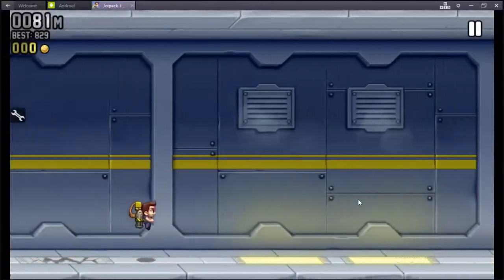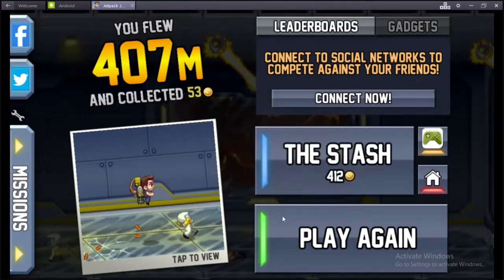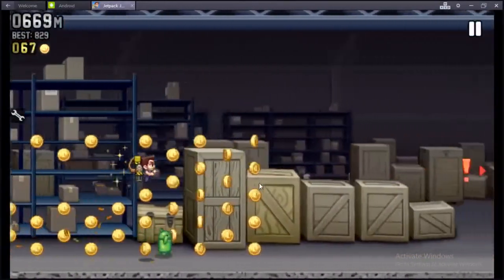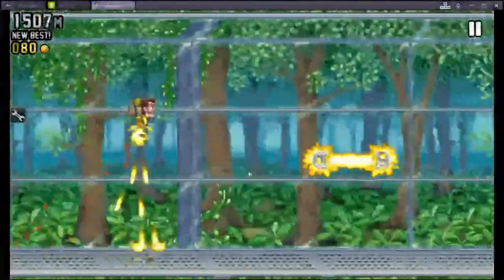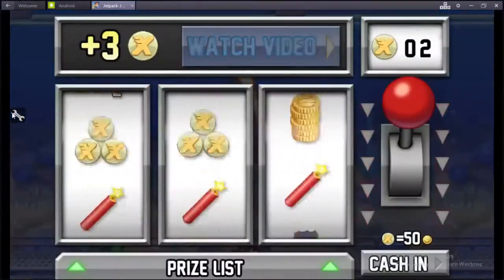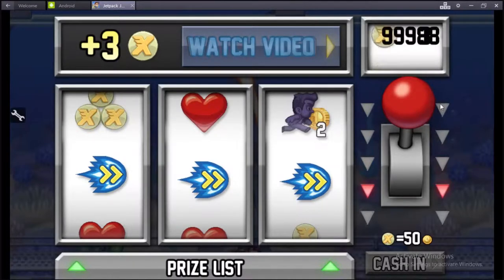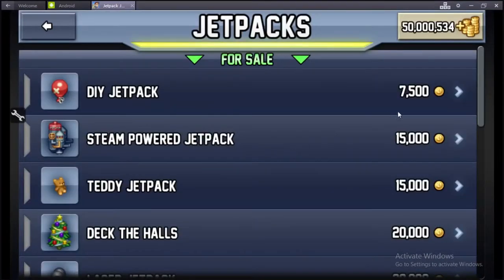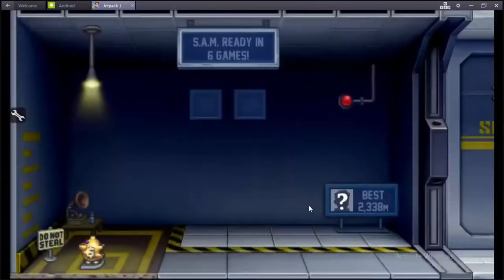How to Hack Jetpack joyride score + cash!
apk at 1 like